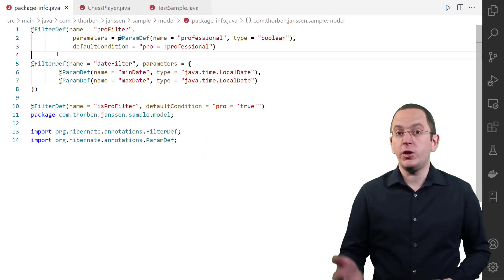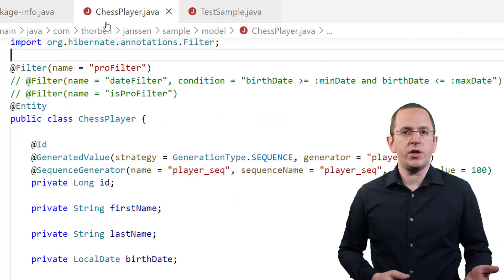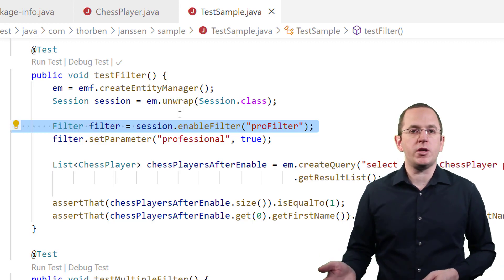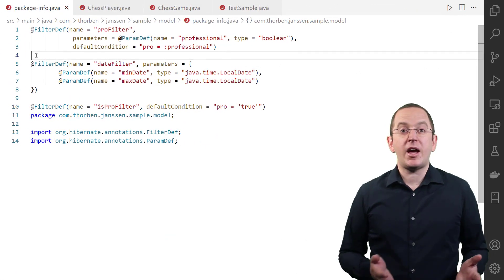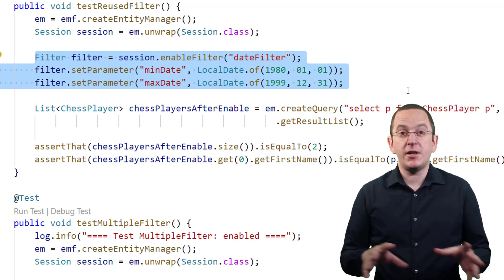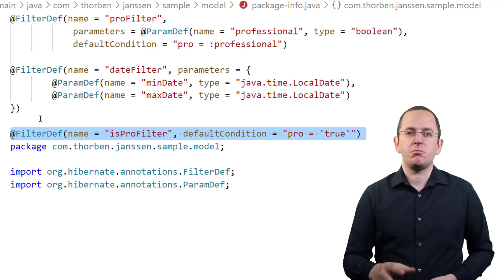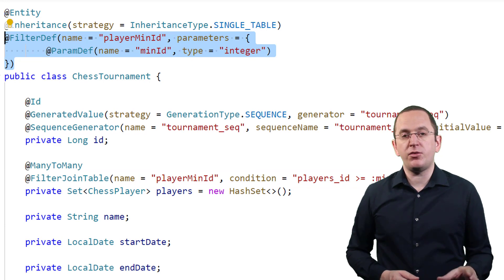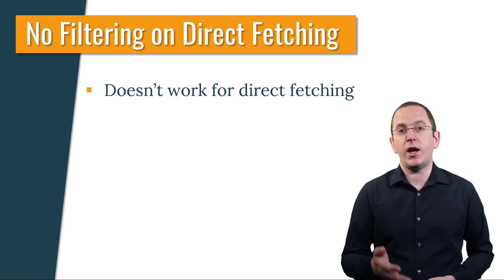Hibernate @Filter Annotation: Apply Dynamic Filters at Runtime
Hibernate provides 2 proprietary features that enable you to define additional filter criteria that Hibernate applies to every query that selects a specific entity class. This video will show you how to use the @FilterDef and @Filter annotations, which is the more flexible approach. You can activate and deactivate filter definitions for your current session and use dynamic parameters in your filter conditions. That enables you to adjust the filter conditions at runtime.

Hibernate Logging Guide – Use the right config for development and production